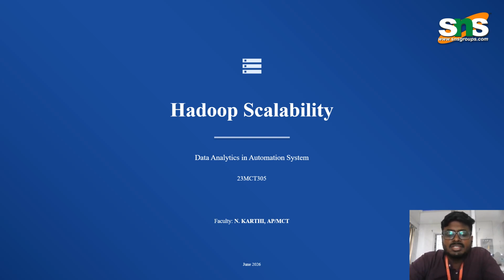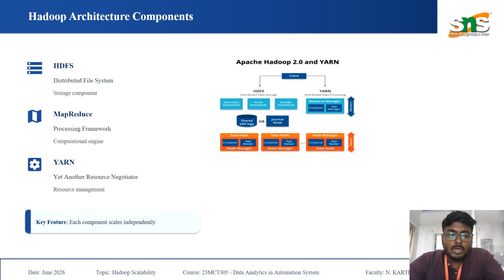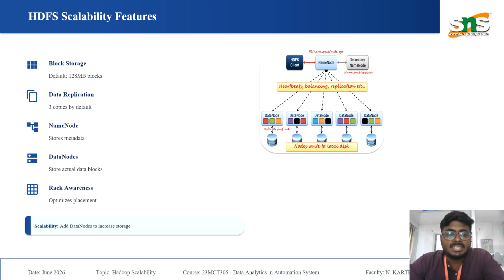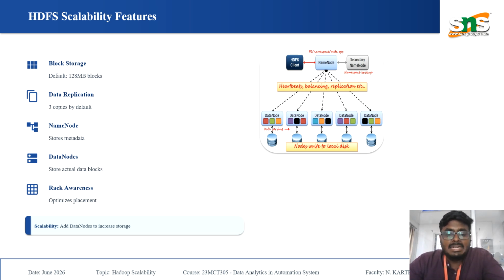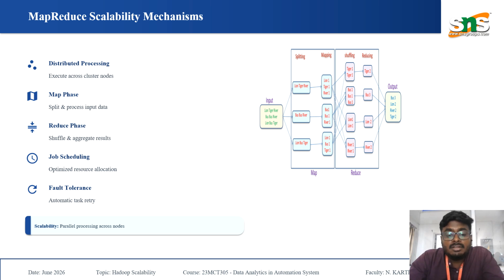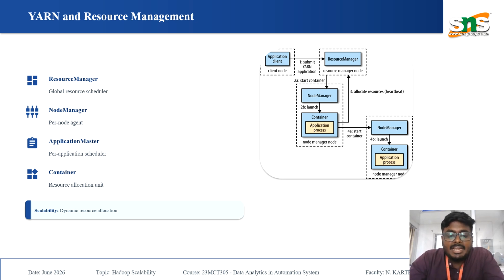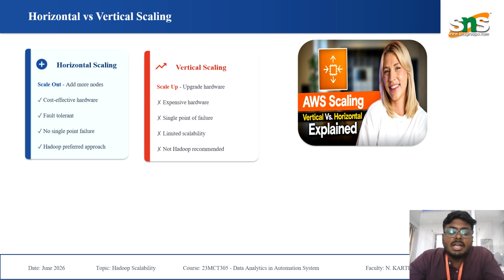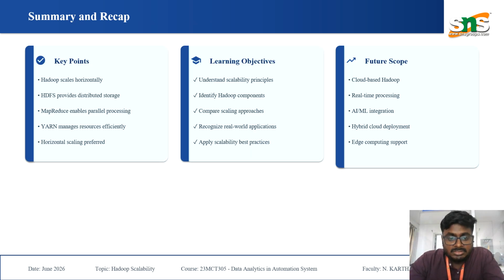Hadoop Scalability | Data Analytics in Automation System | SNS Institutions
Hadoop ScalabilityHadoop scalability means the ability to store and process data by adding more commodity machines to a cluster instead of upgrading one big server. It scales out, not up.Core Principle:
Data and compute are distributed. Need more space or speed? Add more nodes. The system rebalances automatically.2 Types of Scaling in Hadoop:1. Storage Scalability - HDFSHow it works: Files split into 128MB or 256MB blocks. Each block replicated, default 3x, across different DataNodes.Scaling out: Add new DataNodes → NameNode registers them → existing blocks auto-rebalance to use new capacity.Limits: Can grow to 1000s of nodes and exabytes. NameNode RAM is the main bottleneck since it holds file metadata in memory.Example: 10 nodes × 10TB = 100TB raw, ∼33TB usable with 3x replication. Add 5 more nodes → 150TB raw, 50TB usable. No downtime.2. Compute Scalability - YARN / MapReduce / SparkHow it works: Jobs split into tasks. YARN’s ResourceManager assigns tasks to NodeManagers with free CPU/RAM.Scaling out: Add nodes → more containers available → more tasks run in parallel → jobs finish faster.Data Locality: YARN tries to run tasks on nodes that already store the data block. Reduces network traffic.Example: 1TB sort on 10 nodes = 60 min. Add 10 more nodes = ∼30 min because 2x parallel mappers/reducers.